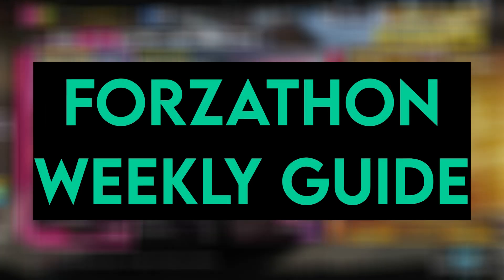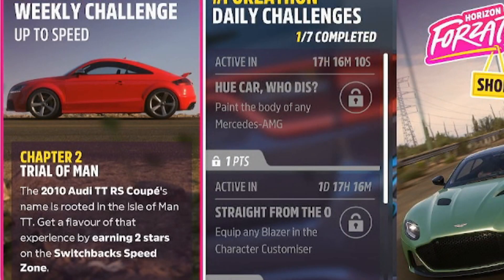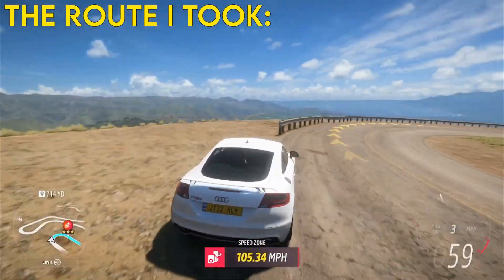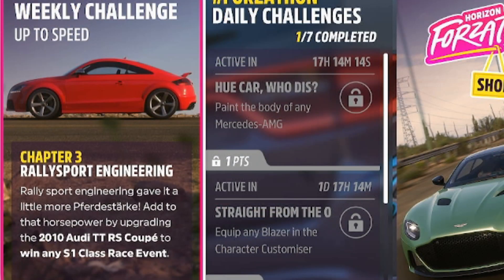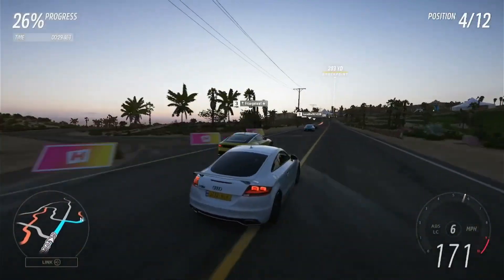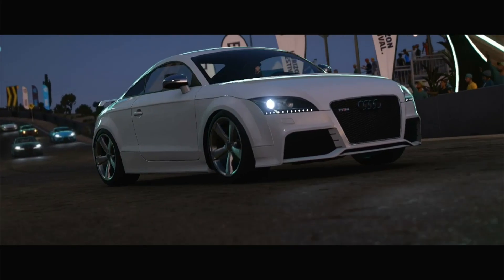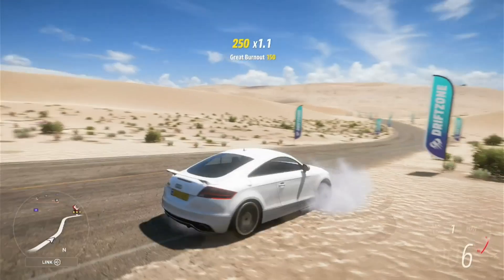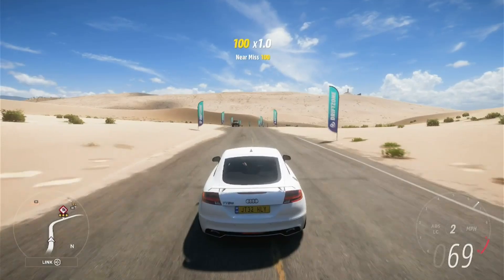HOW TO COMPLETE "Up To Speed" | Forza Horizon 5 Weekly Forzathon Challenge Guide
Hey everyone - Tech here again with a FORZATHON tips n tricks guide to help YOU complete the weekly challenge!

Today's video involves a German sports favourite - The 2010 Audi TT RS Coupe!

~TechHeadHD2